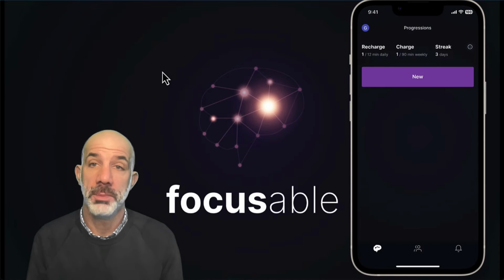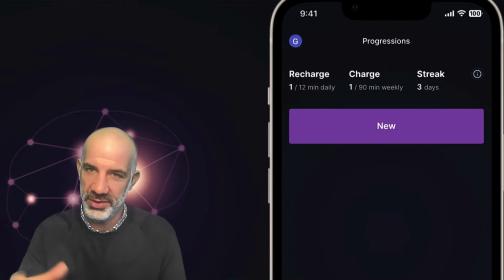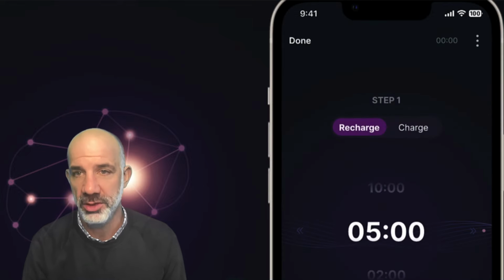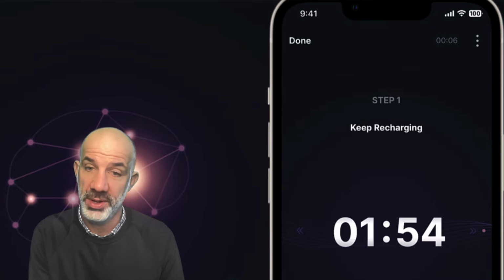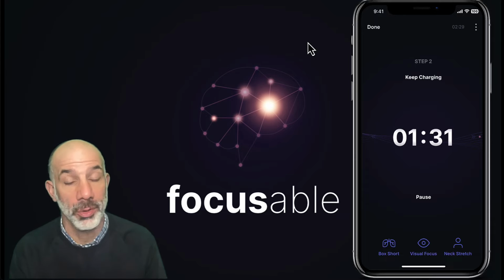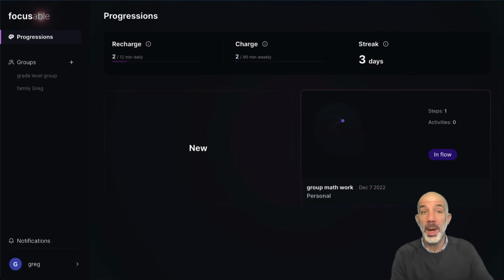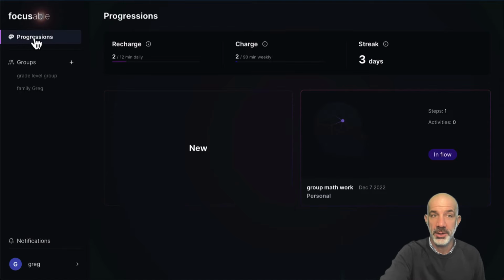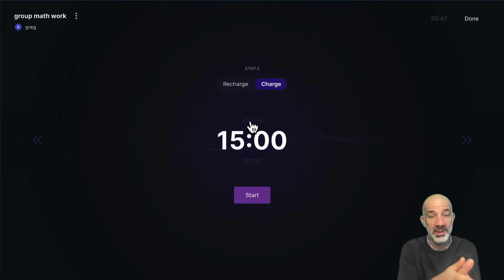Single Device Classrooms